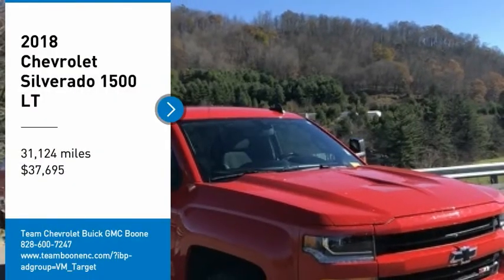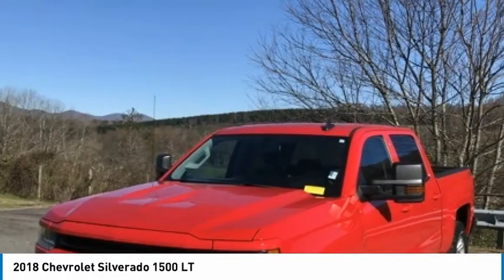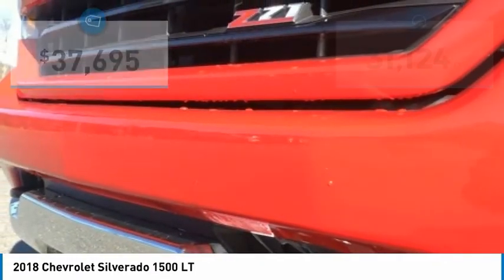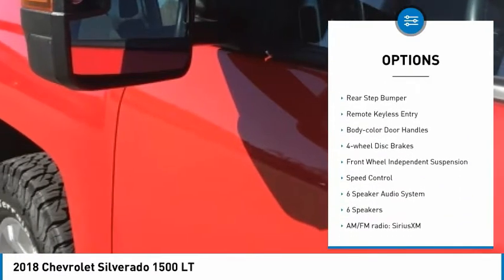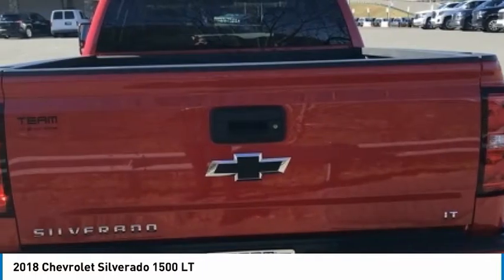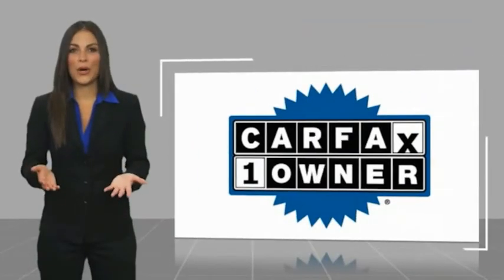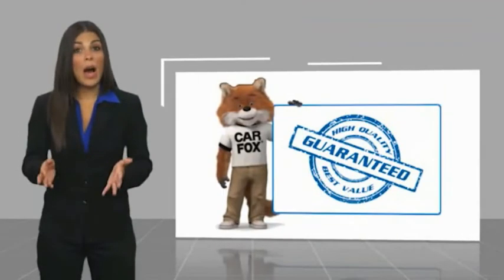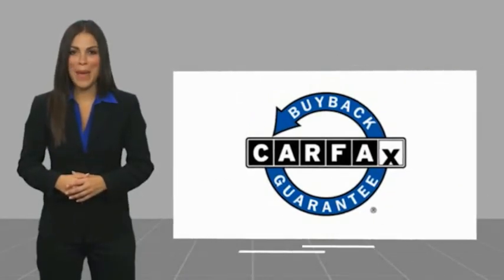2018 Chevrolet Silverado 1500 LT FOR SALE in Boone NC BT21082A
Stop in today for a test drive of this 2018 Chevrolet Silverado 1500 for sale in Boone, NC

2705 U.S. Hwy 421 S

First Oil Change Free.   TEAM CERTIFIED 1 year/12,000 miles of Standard Warranty Coverage and 1 year/12,000 miles of Basic Maintenance Coverage through Zurich North America We offer No-Hassle No-Haggle Market Based Pricing so please call to check on the availability of this vehicle - Shop 24 hours a day - We ll buy your vehicle even if you don t buy ours.   All pricing reflects 1000 in Trade-In Assistance and 1500 in Down Pmt Assistance. Must trade a 2009 or newer vehicle and finance through an approved lender to qualify. Dealer Discounts available to everyone. Must finance through dealer s participating lenders to qualify. All prices EXCLUDE tax, tag, title, electronic processing fee, environmental protection fee, and dealer admin fee. All prices are subject to change without notice due to marketplace changes. See dealer for details.This Vehicle includes the following Packages and Options: 150 Amp Alternator, 4.2 Diagonal Color Display Driver Info Center, 40/20/40 Front Split Bench Seat, 4-Wheel Disc Brakes, 6 Speaker Audio System, 6 Speakers, ABS brakes, Air Conditioning, Alloy wheels, AM/FM radio: SiriusXM, Bluetooth For Phone, Body Color Bodyside Moldings, Body-Color Door Handles, Body-Color Mirror Caps, Body-Color Power Adjustable Heated Outside Mirrors, Bodyside moldings, Brake assist, CD player, Chevrolet Connected Access, Chevrolet w/4G LTE, Cloth Seat Trim, Color-Keyed Carpeting w/Rubberized Vinyl Floor Mats, Compass, Deep-Tinted Glass, Delay-off headlights, Driver & Front Passenger Illuminated Vanity Mirrors, Driver door bin, Driver vanity mirror, Dual front impact airbags, Dual front side impact airbags, Electronic Stability Control, Exterior Parking Camera Rear, EZ Lift & Lower Tailgate, Front anti-roll bar, Front Center Armrest w/Storage, Front Chrome Bumper, Front reading lights, Front wheel independent suspension, Fully automatic headlights, HD Radio, Heated door mirrors, High-Intensity Discharge Headlights, Illuminated entry, Leather Wrapped Steering Wheel w/Cruise Controls, Low tire pressure warning, Manual Tilt Wheel Steering Column, Occupant sensing airbag, OnStar & Chevrolet Connected Services Capable, Outside temperature display, Overhead airbag, Overhead console, Panic alarm, Passenger door bin, Passenger vanity mirror, Power door mirrors, Power steering, Power windows, Power Windows w/Driver Express Up, Premium audio system: Chevrolet MyLink, Radio data system, Radio: AM/FM 8 Diagonal Color Touch Screen, Rear 60/40 Folding Bench Seat (Folds Up), Rear Chrome Bumper, Rear reading lights, Rear seat center armrest, Rear step bumper, Rear Wheelhouse Liners, Remote Keyless Entry, Remote keyless entry, Remote Locking Tailgate, Single Slot CD/MP3 Player, SiriusXM Satellite Radio, Speed control, Speed-sensing steering, Split folding rear seat, Steering Wheel Audio Controls, Steering wheel mounted audio controls, Tachometer, Tilt steering wheel, Traction control, Trip computer, Variably intermittent wipers, and VoltmeteR.    All pricing reflects up to 1000 in Trade-In Assistance and 1500 in Down Pmt Assistance. Must trade a 2011 or newer vehicle and finance through an approved lender to qualify. Dealer Discounts available to everyone.